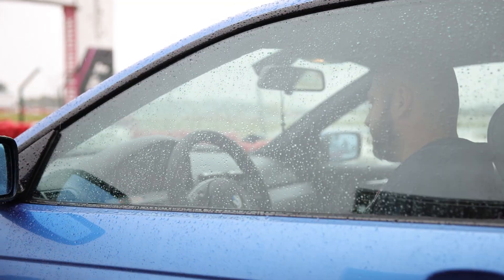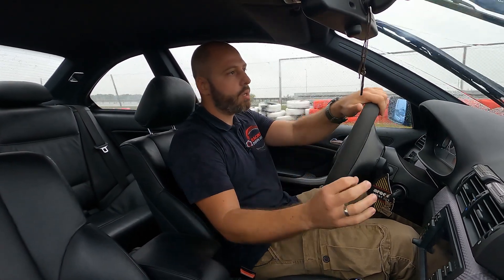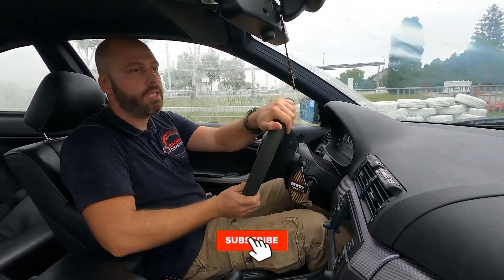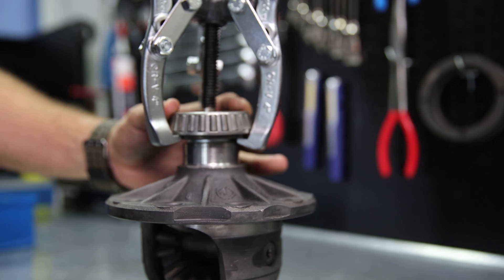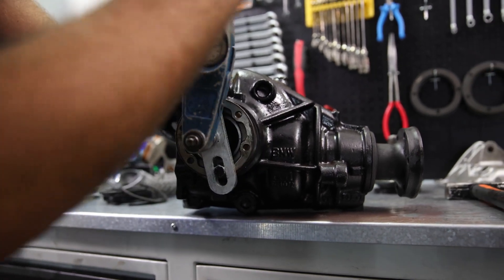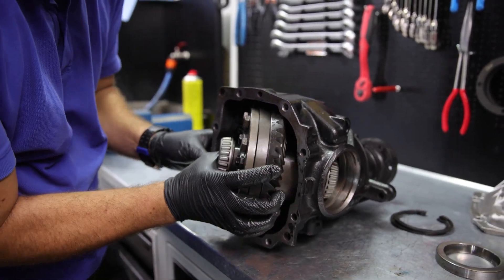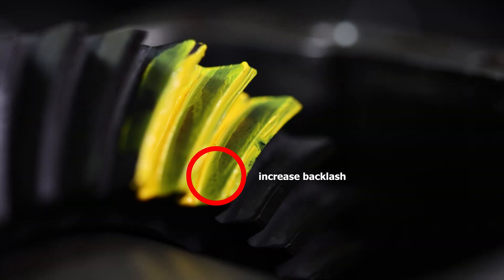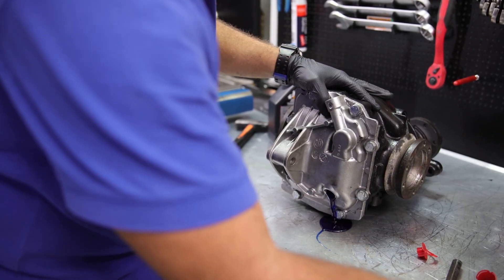How to swap LSD from BMW E30/E36 into E46 330i 188K | Step-by-step tutorial | Powered by RacingDiffs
The world's first step-by-step tutorial on how to swap factory Limited slip differential from older BMW models such as E30, E36 and E34 into E46 medium case differential.

This procedure can be applied to following BMW models:
+320Cd M47N
+320Ci M54
+320d M47
+320d M47N
+320i M54
+323Ci M52
+323i M52
+323i 2.4 M52

+325Ci M54
+325Ci M56
+325i M54
+325i M56
+325ti M54
+325xi M54
+328Ci M52

+328i M52
+330Ci M54
+330i M54
+330xd M57
+330xd M57N
+330xi M54

Chapters:
00:00 Intro
00:18 How to upgrade your OEM differential
02:23 E46 non-M LSD swap procedure
02:49 Step 1 - removing open diff
03:27 Step 2 - housing prep
03:52 Step 3 - LSD installation
05:28 Step 4 - backlash and gear patch adjusments
06:42 Step 5 - flanges machining
07:28 Conclusions
08:25 Testing